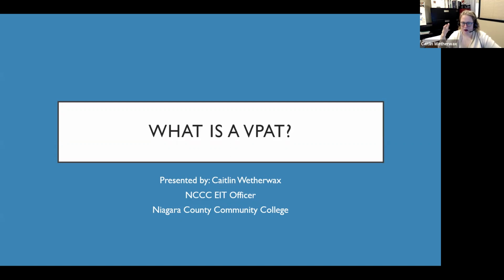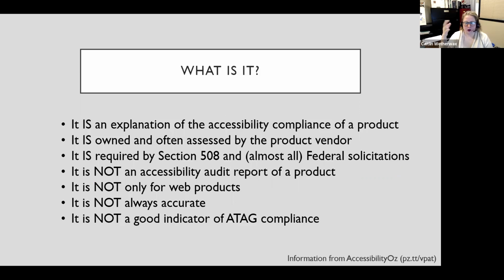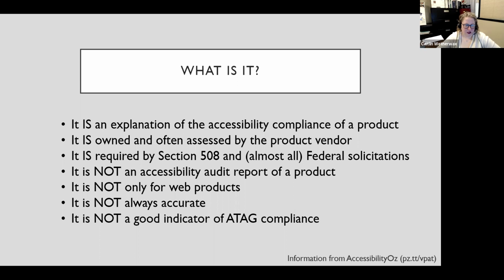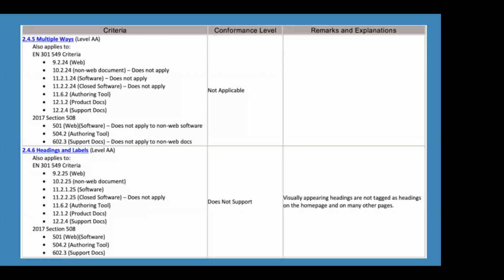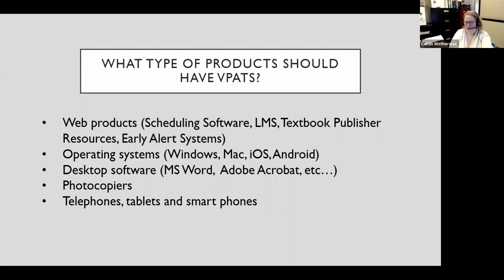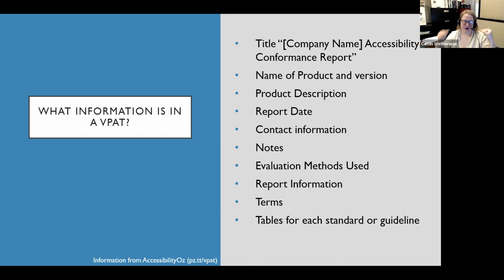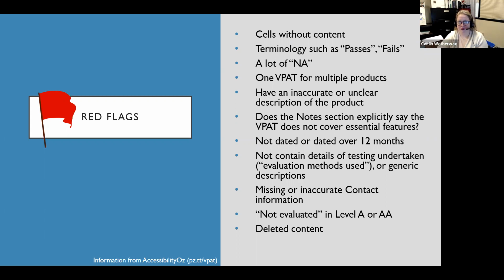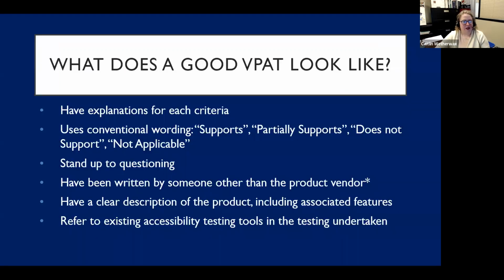What is a VPAT and How to Use Them - EIT Accessibility Training Session at NCCC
Join Caitlin Wetherwax from NCCC Accessibility Services for a quick informational chat about what a VPAT (Voluntary Product Accessibility Template) is and why you should ask for one from a vendor when ordering software or other electronic products.